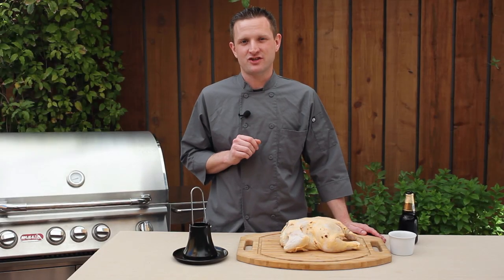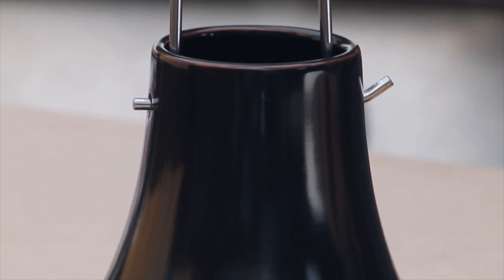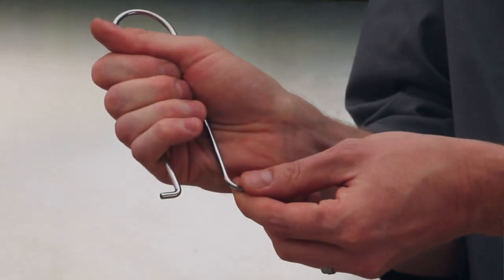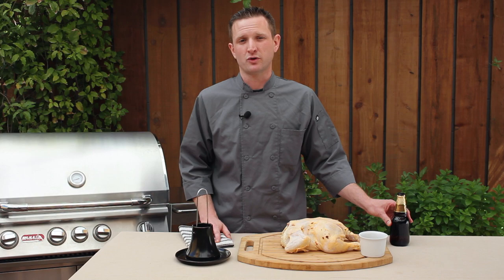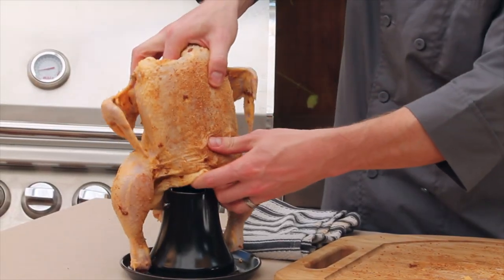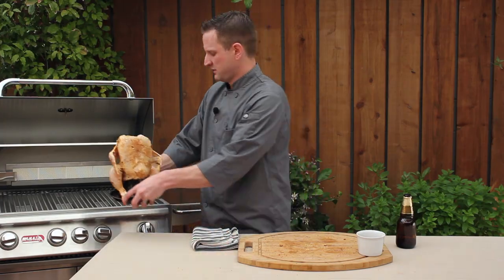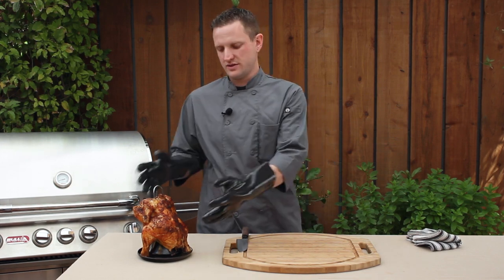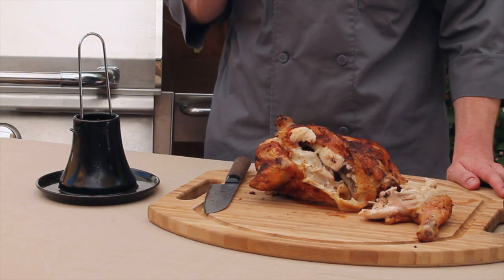Sur La Table Pro-Ceramic Chicken Roaster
Great for cooking moist, delicious chicken in the oven or on the grill, this ceramic roaster offers the performance of high-heat cooking without the weight or added maintenance of cast iron. Fill roaster with beer, wine or your favorite marinade, then stand the chicken upright over the roaster—as liquid evaporates, escaping steam infuses your bird with heat and flavor for tasty, tender results every time. Eco-friendly ceramic roaster is fireproof and heat resistant up to 700°F and features a food-safe, nonstick glaze that releases food easily and resists staining.